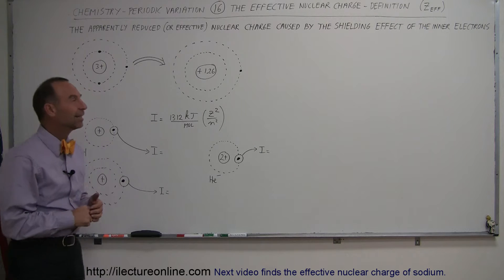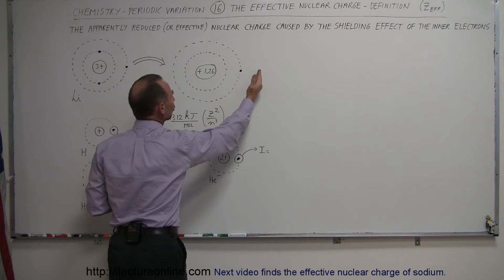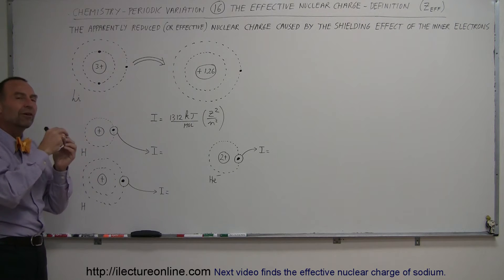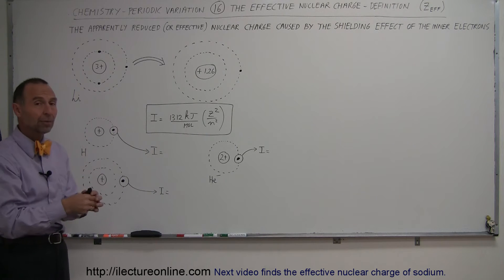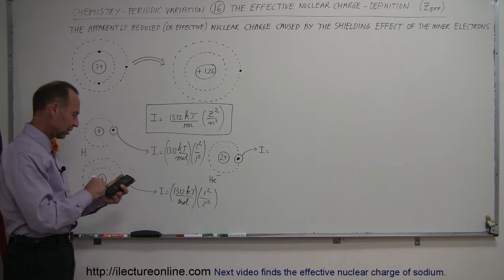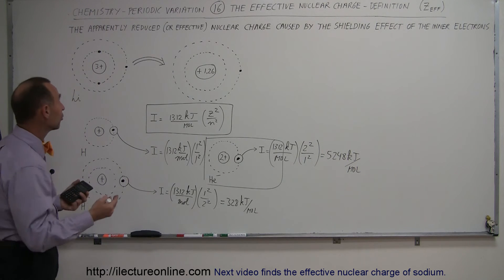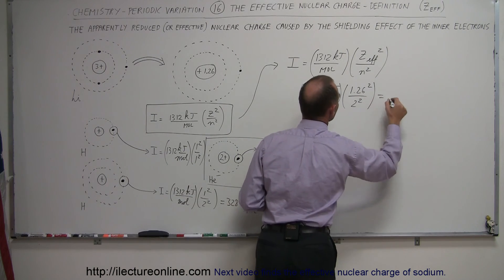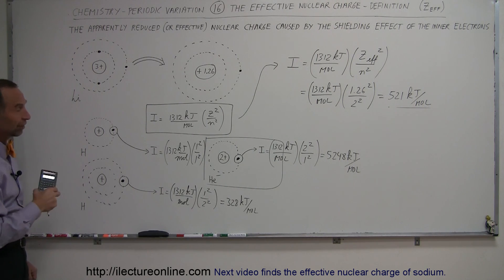Chemistry - Periodic Variations (16 of 23) The Effective Nuclear Charge - Definition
In this video I will give the definition of the effective nuclear charge.